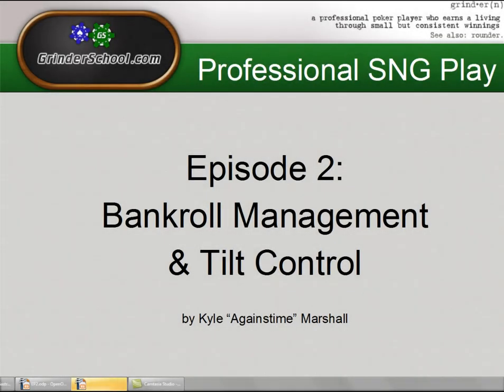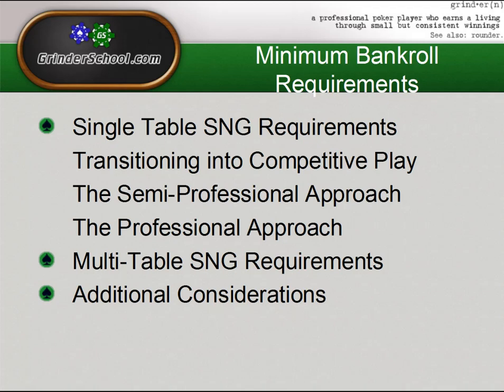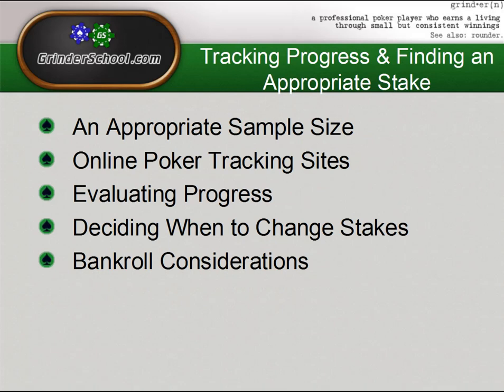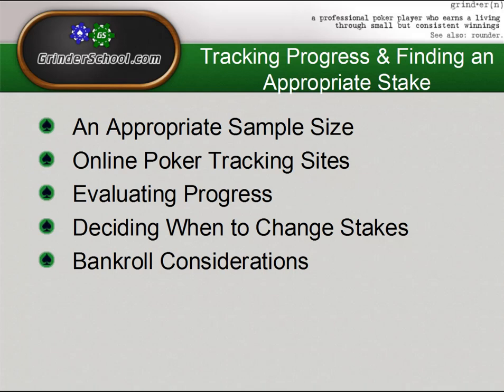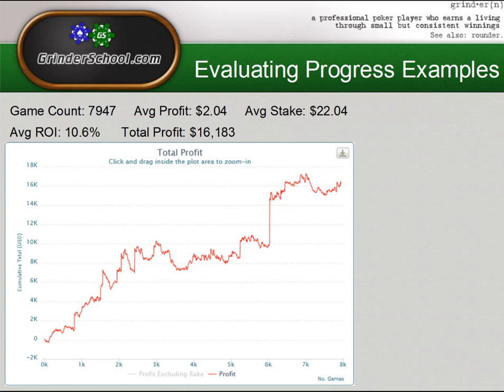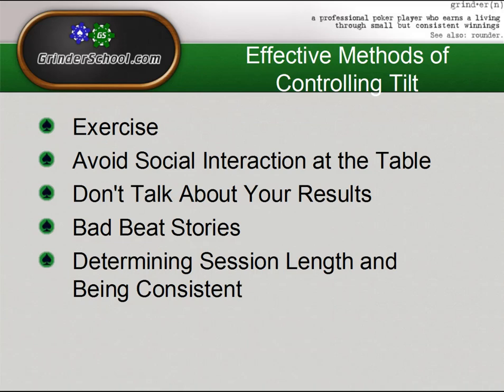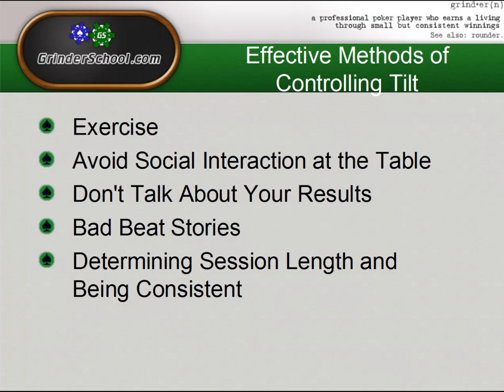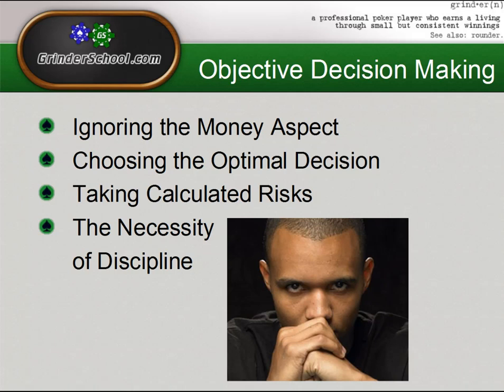Professional SNG Play, Ep. 2 - Bankroll & Tilt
Againstime addresses bankroll management in detail, discussing the appropriate number of buyins a player should have available depending on his/her goals, and the importance of following these rules very strictly for prolonged stability. He further addresses the importance of tilt control, and declares that these two factors are perhaps the most important determiners in gauging a poker player's long-term success.